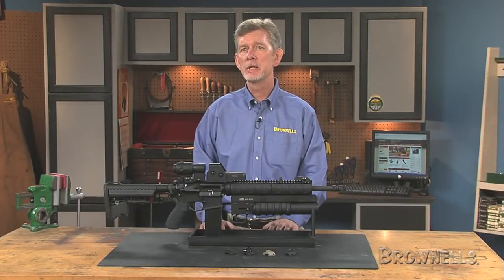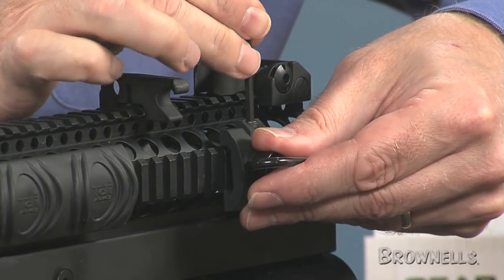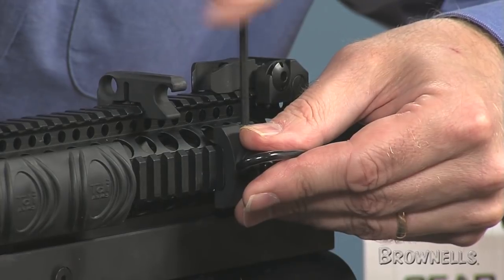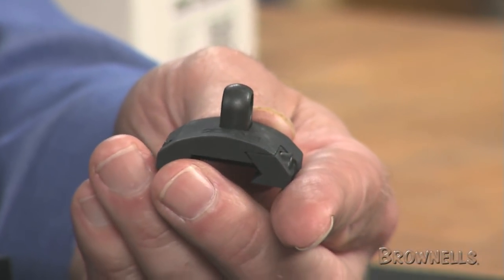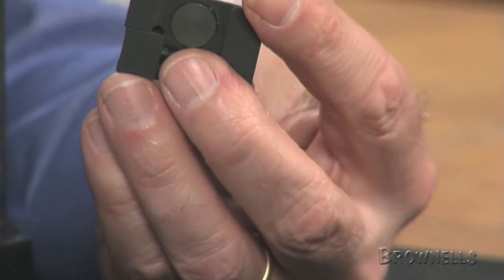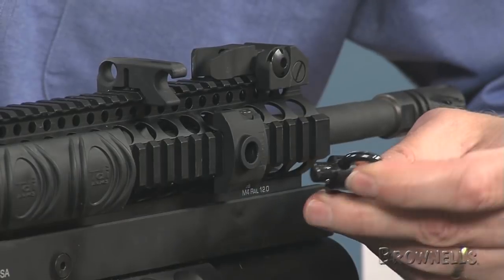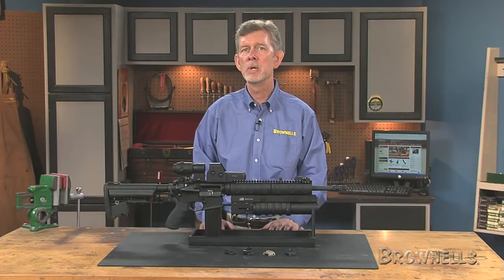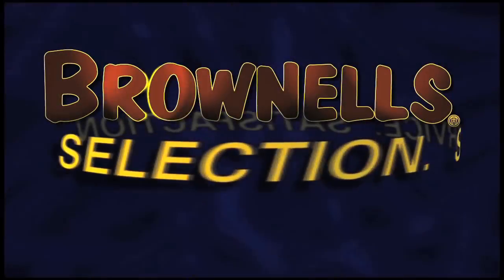Gear Sector AR-15/M16 Clamp-On Sling Mount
This video showcases the Gear Sector AR-15/M16 Clamp-On Sling Mount.